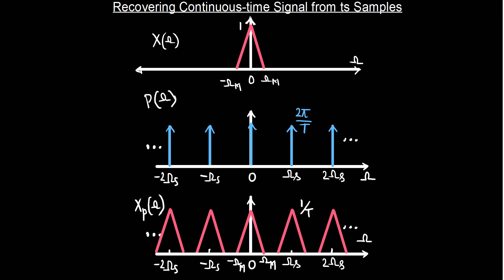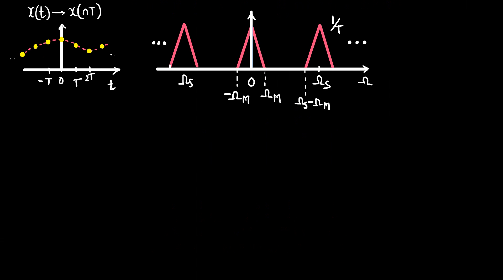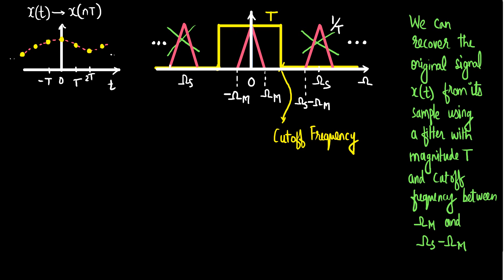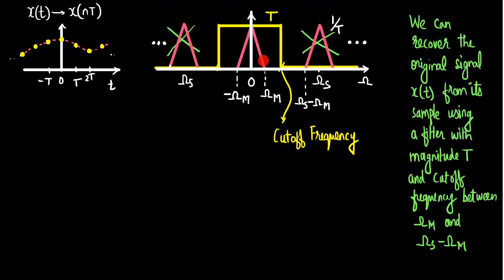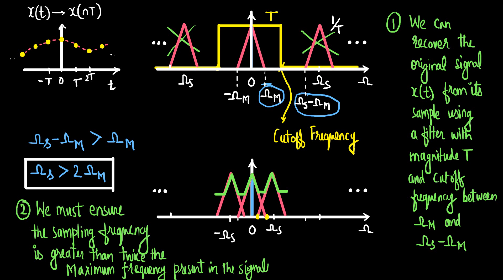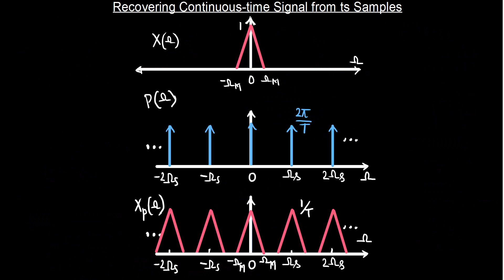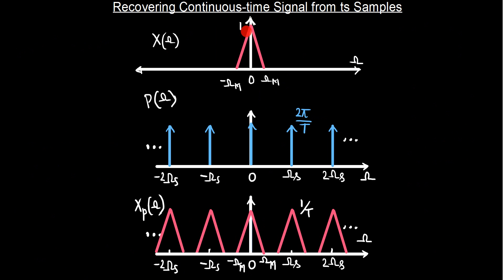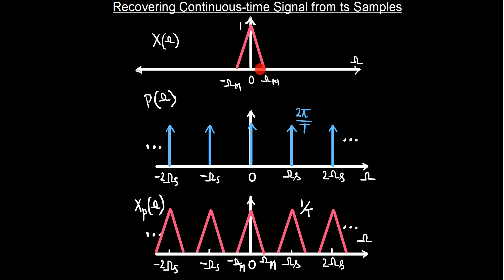Lecture 14 Module 3 Recovering Continuous Time Signal from its Samples: Sampling Theorem